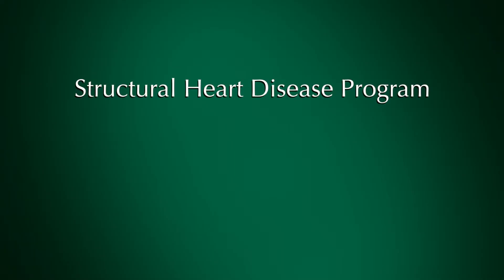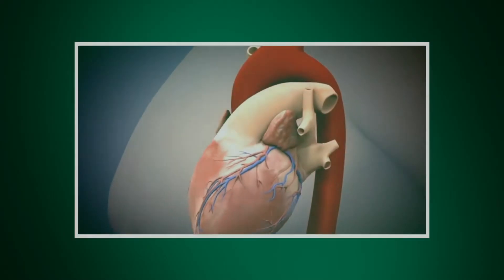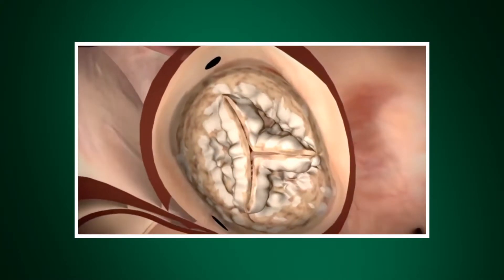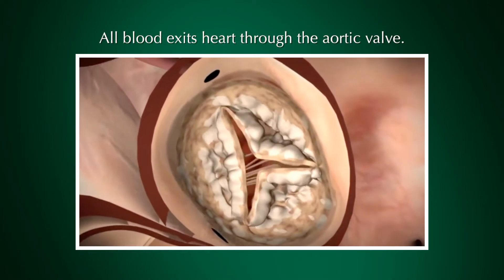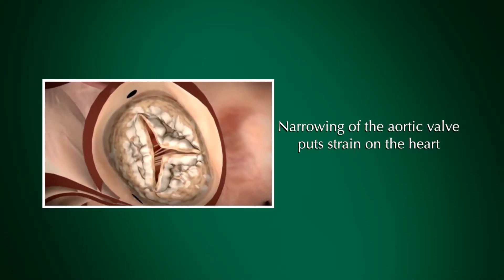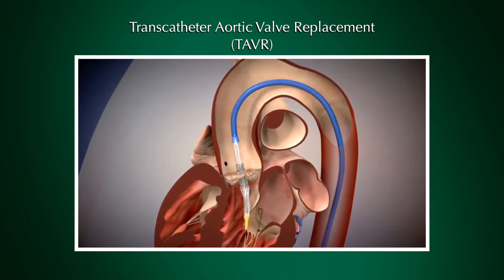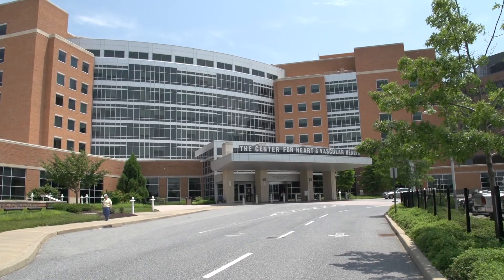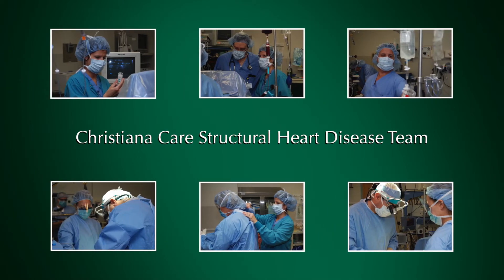TAVR at Christiana Care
Learn about the Transcatheter Aortic Valve Replacement (TAVR) treatment for aortic stenosis with Christiana Care's Dr. Neil Wimmer.